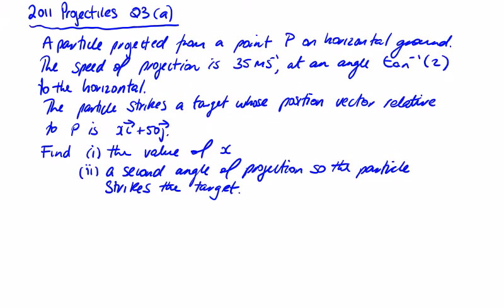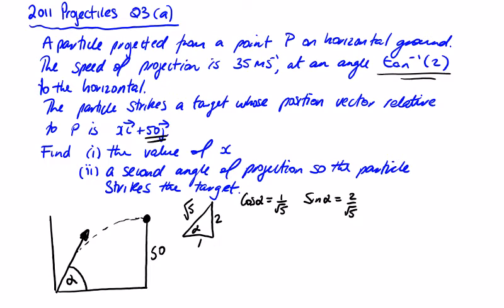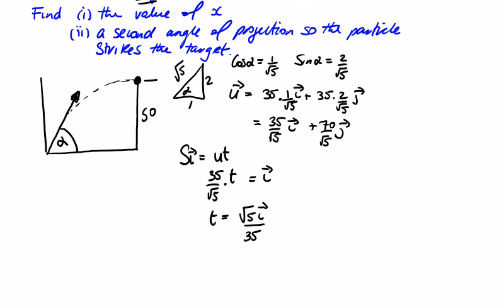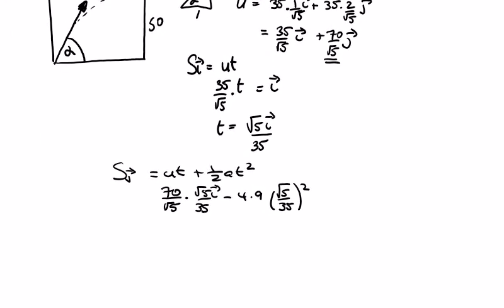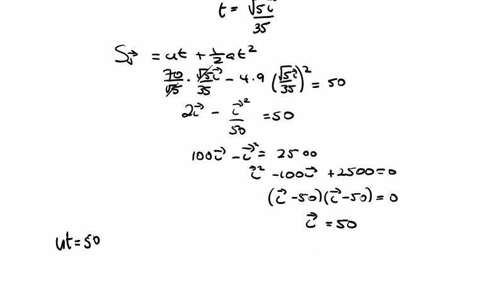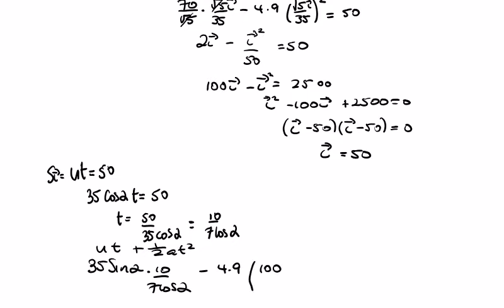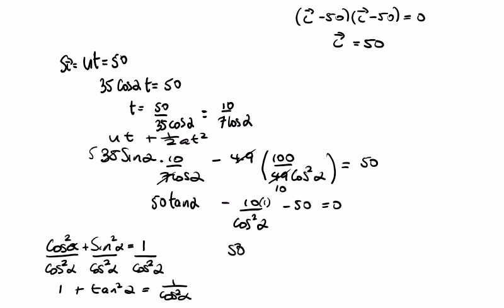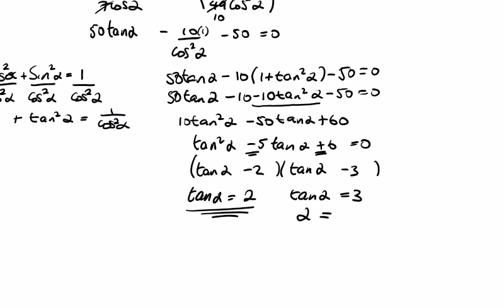2011 Projectiles a